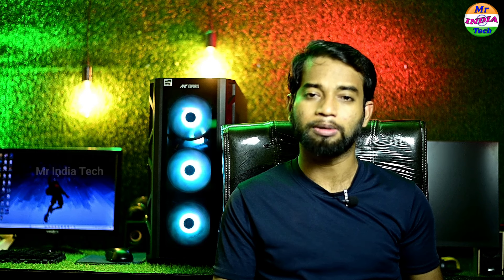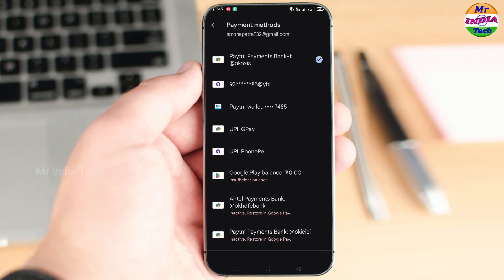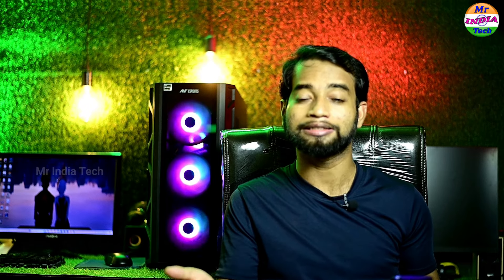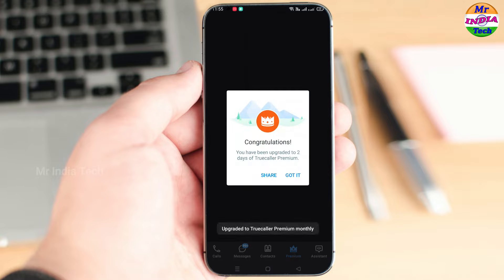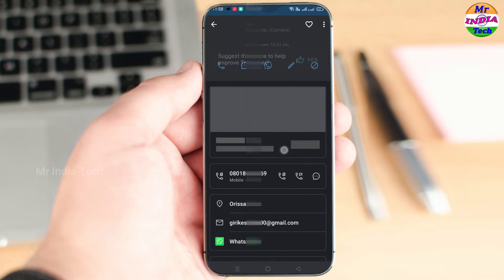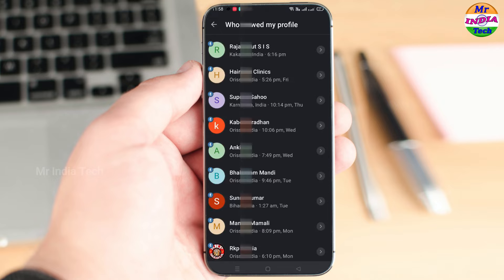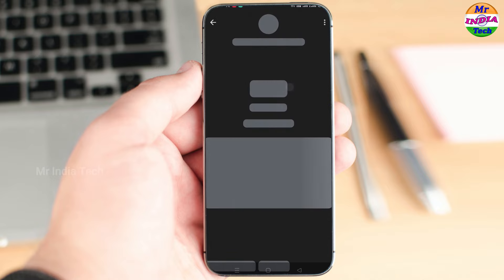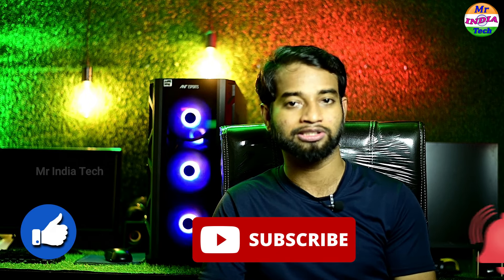Truecaller Premium Rs.75 & Rs.99 | Truecaller Premium Kaise Kharide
iss video me apko yeh bataya hoon ki Truecaller ka 75 rupees and 99 rupees wala plan me kya difference hai . aur premium kaise buy karte hain.

Cover in video :

1. How to buy Truecaller Premium
2. Truecaller Premium Kaise Kharide
3. truecaller premium
4. truecaller premium 2024
5. truecaller premium benefits
7. truecaller gold premium features
8. Truecaller premium 99 plan Features
9. truecaller premium 99 plan details

for purposes such as criticism, comment, news reporting, teaching, scholarship, and research, Fair use is a permitted by copyright statute that might otherwise be infringing,  Non-profit, educational or personal use tips the balance in favor of fair use. Only For Education Purpose.
Hi I am Suresh Kumar
Mr India Tech channel is very unique channel. This channel is going to gift to you fully Educational AND Technology  video. I hope this channel will be best channel in India.